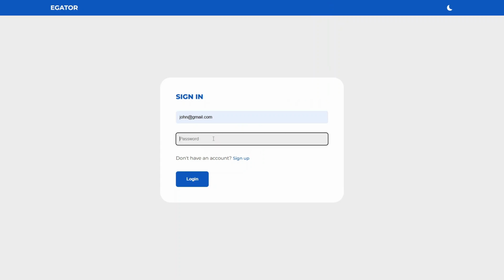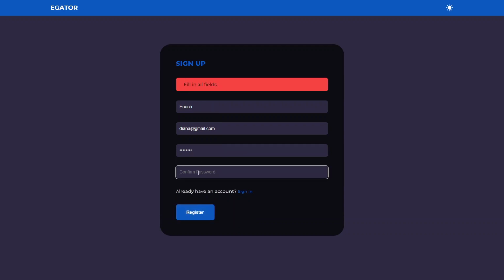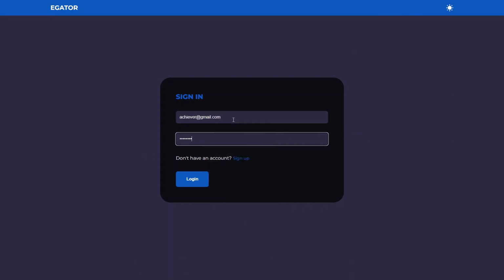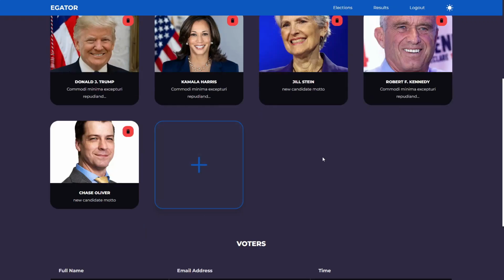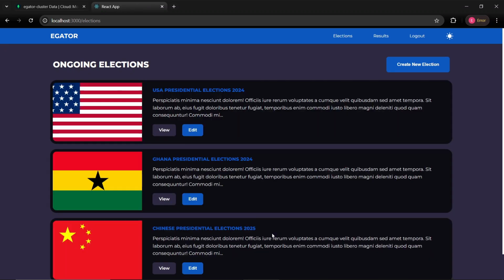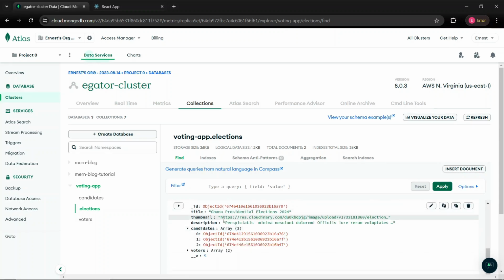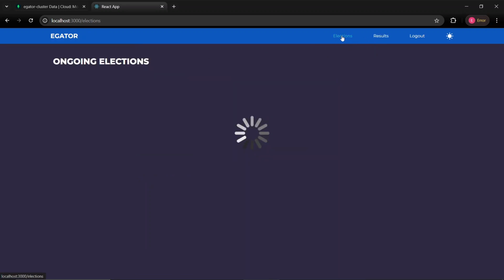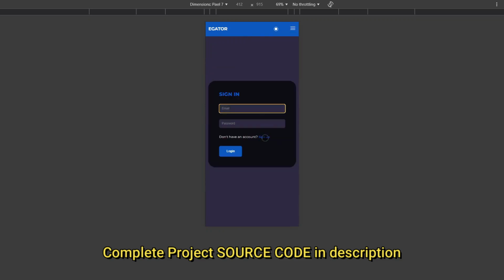complete mern stack voting app with source code multi election app